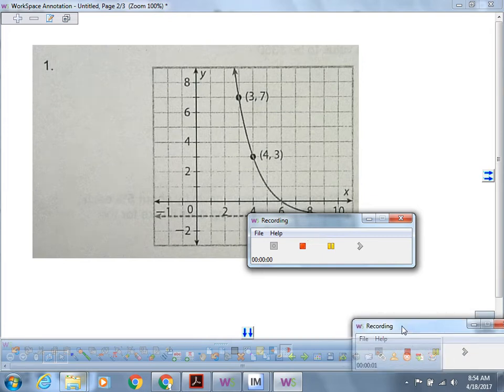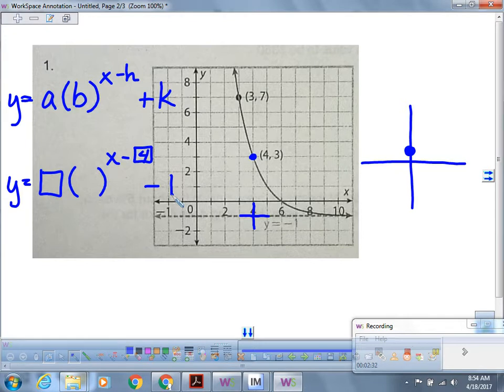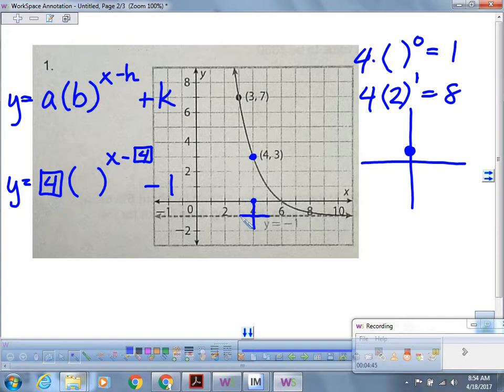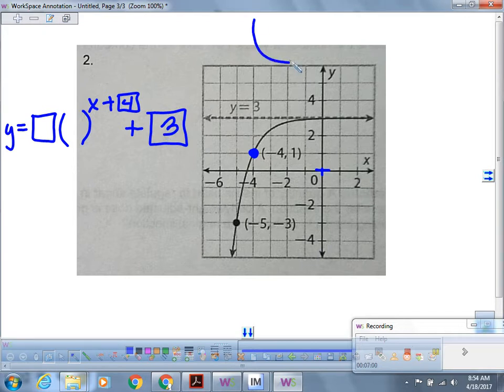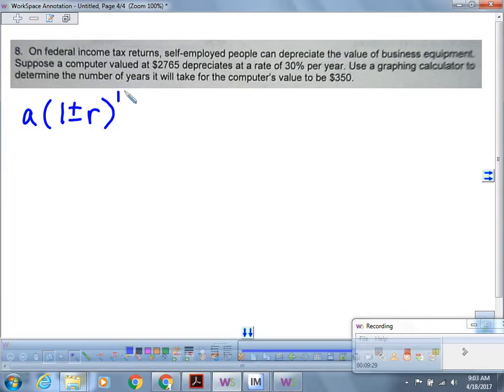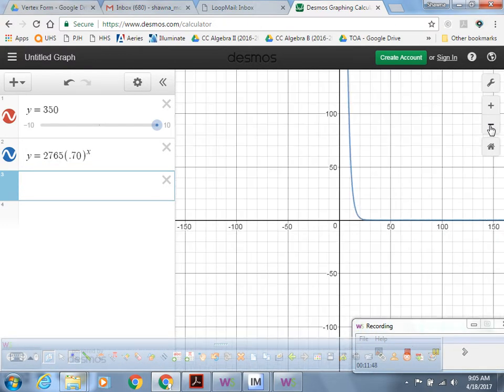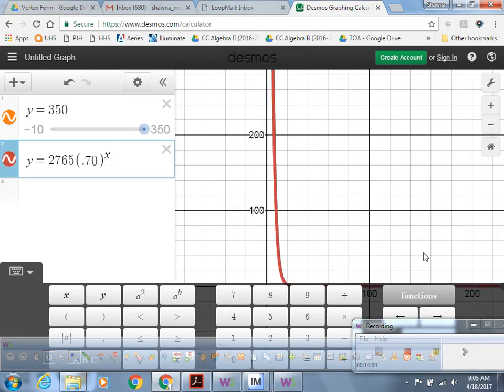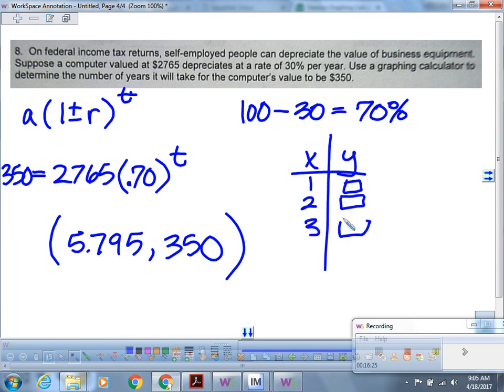Exponential Quiz Review